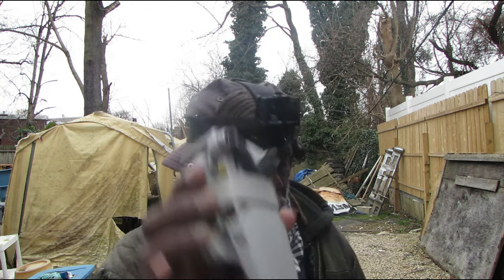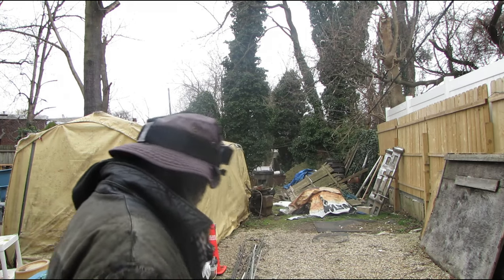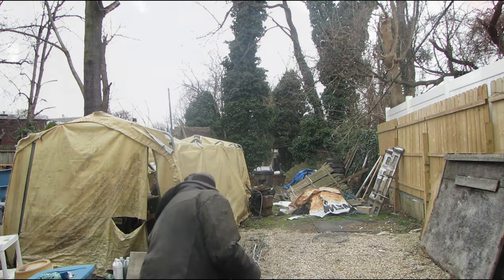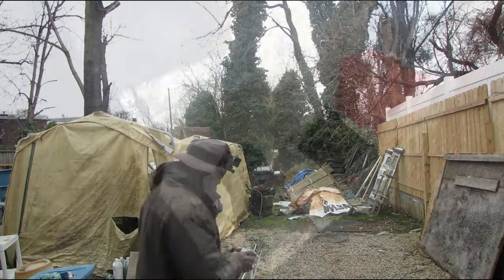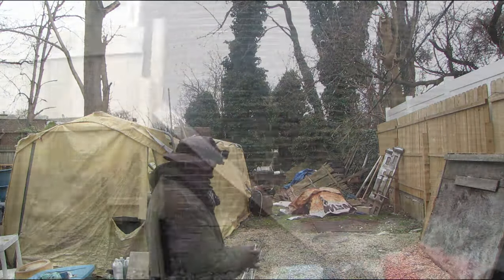thruday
Drone flight from backyard.